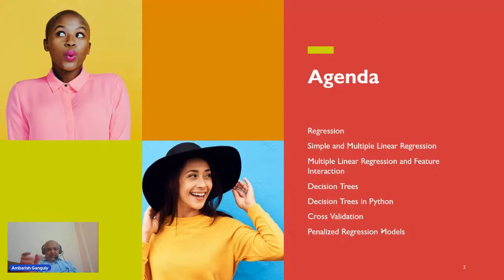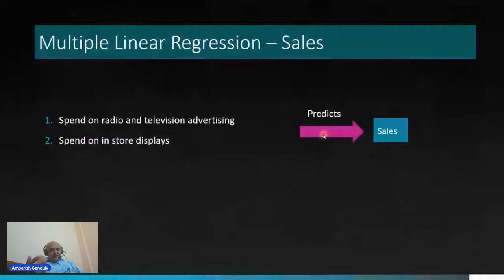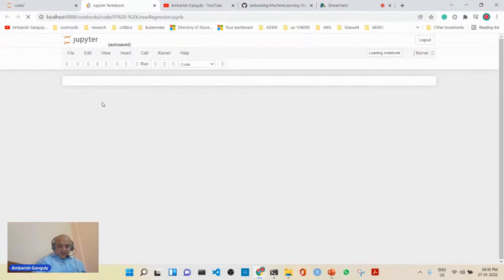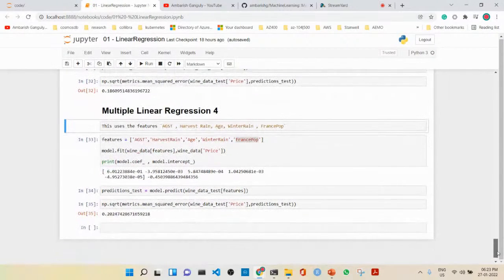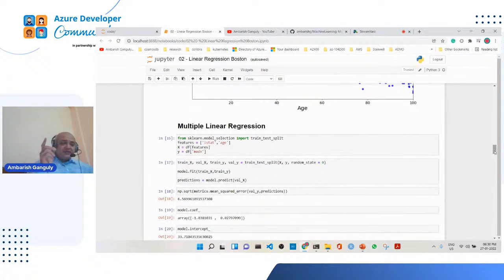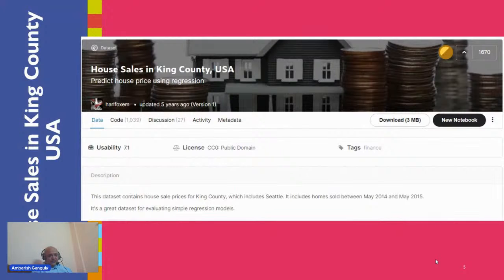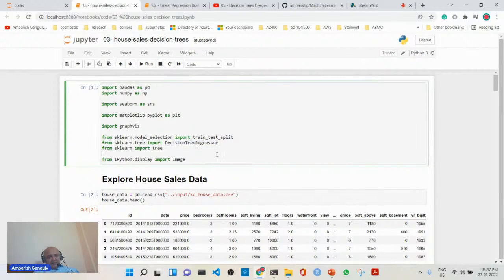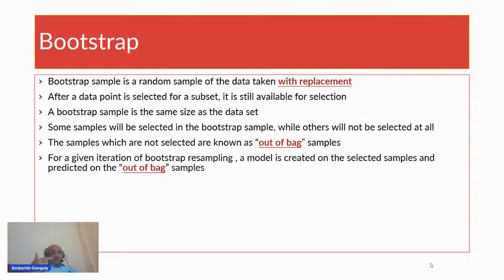Machine Learning for Beginners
This will be a beginner level Machine Learning session with concepts and code. Everyone is welcome. No background is necessary. If you can read a programming language, I am sure you will be able to follow the code.

We will cover Single, Multiple Linear Regression, Cross-Validation, Penalized Regression Models, and Decision Trees.